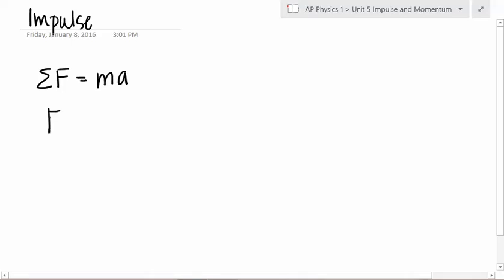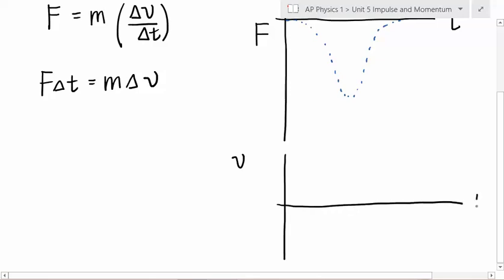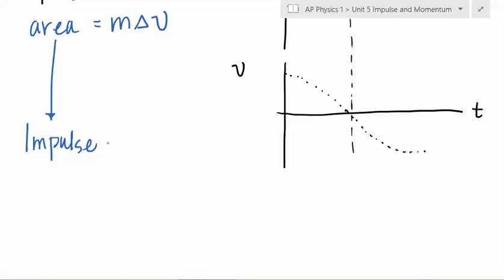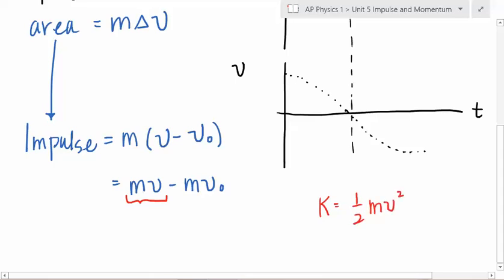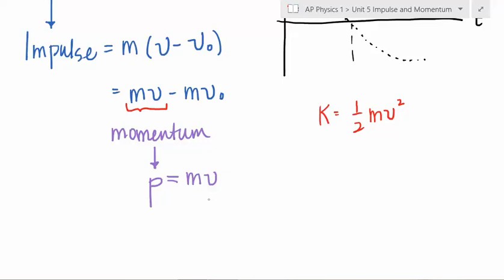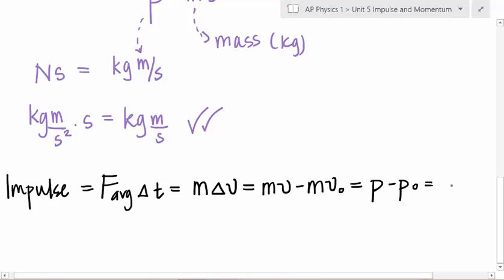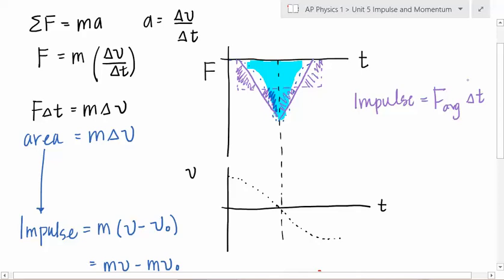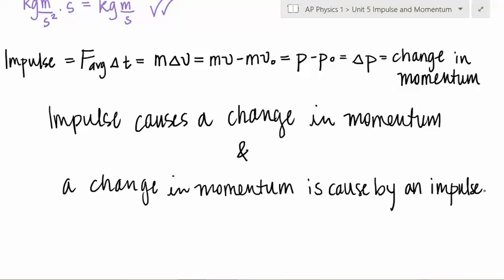APP1 Impulse and Momentum